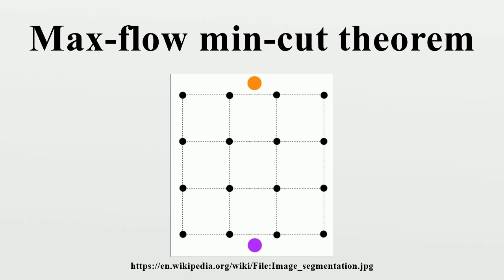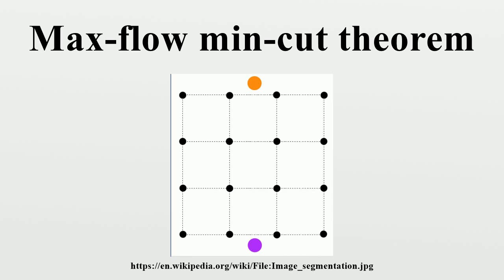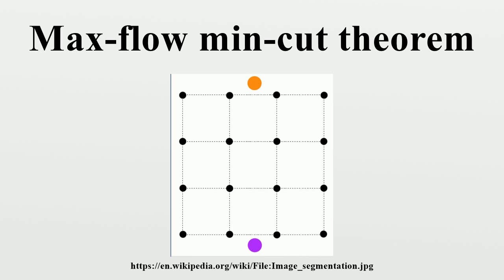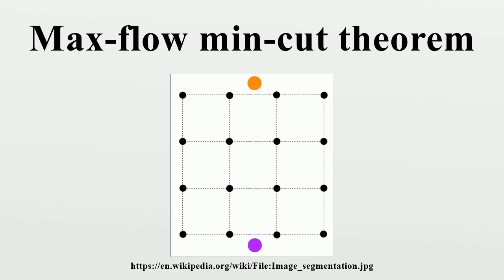Max-flow min-cut theorem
In optimization theory, the max-flow min-cut theorem states that in a flow network, the maximum amount of flow passing from the source to the sink is equal to the minimum capacity that, when removed in a specific way from the network, causes the situation that no flow can pass from the source to the sink.The max-flow min-cut theorem is a special case of the duality theorem for linear programs and can be used to derive Menger's theorem and the König–Egerváry theorem.

Image-Copyright-Info
Author-Info:   Sharununni1

Image-Copyright-Info